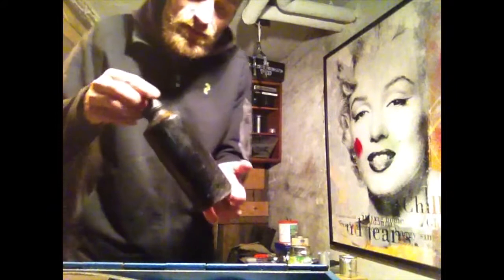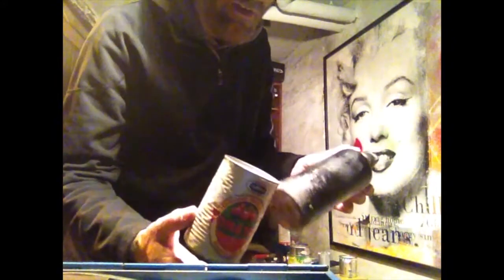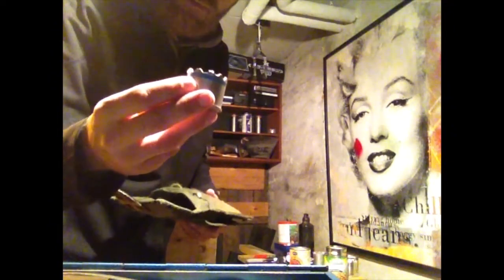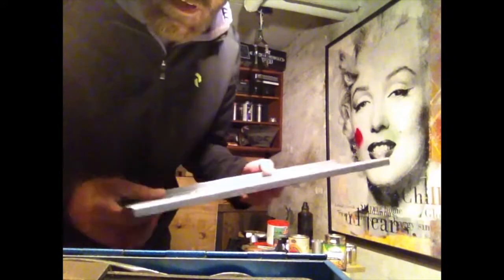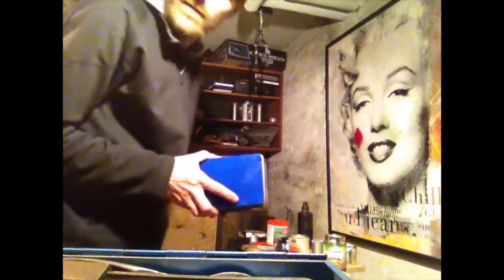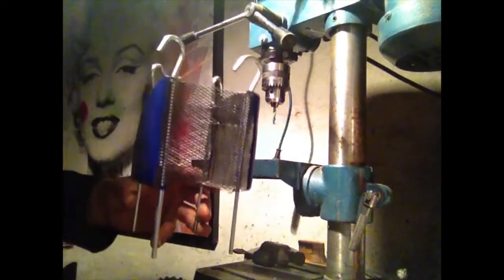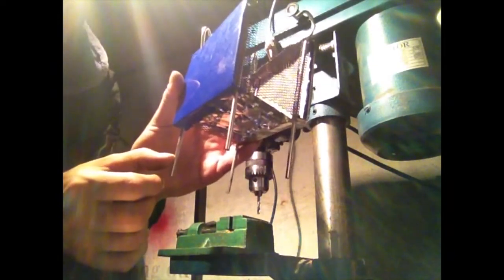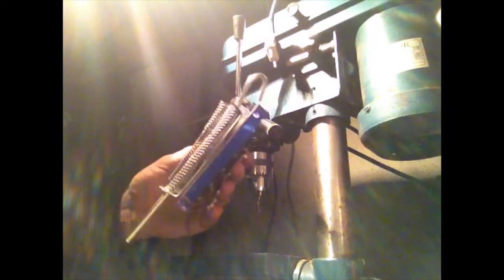NAW - compact hobo firebox build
had some problem,s with a corrupted file, but here is a bit of how i made it:)